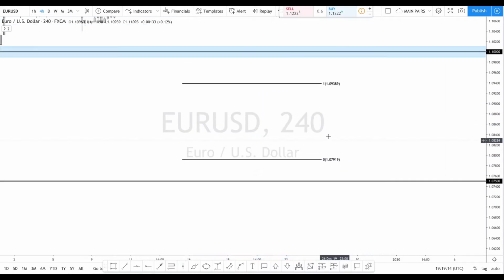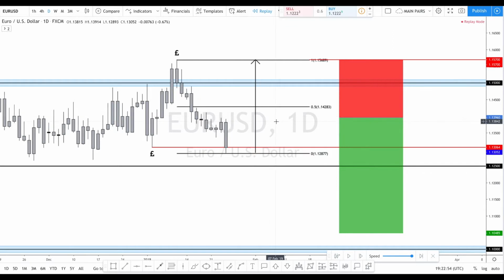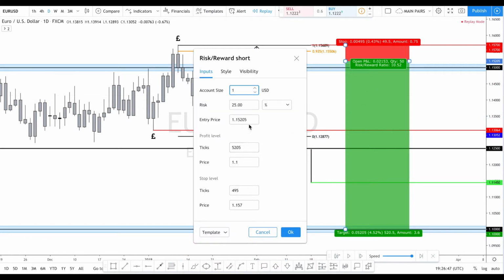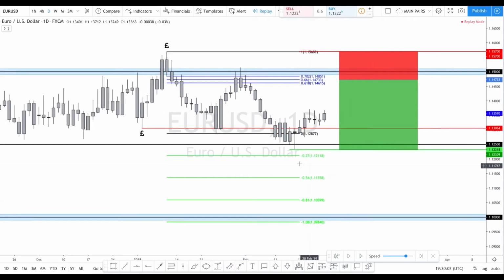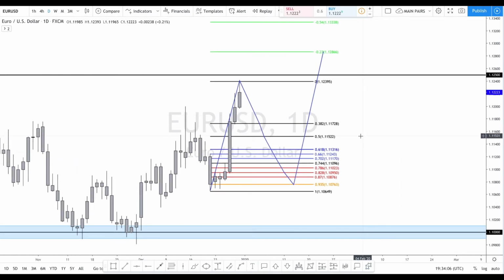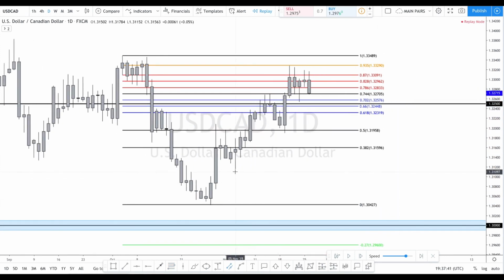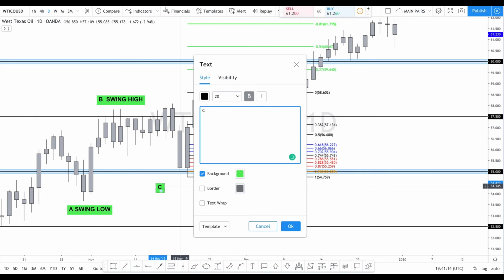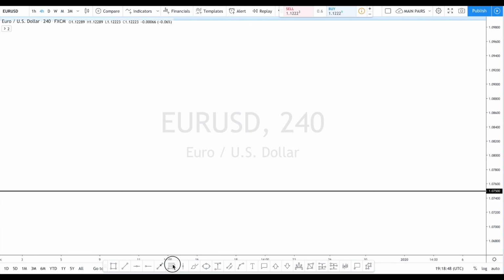Free Complete tutorial | EPISODE 13 of 30